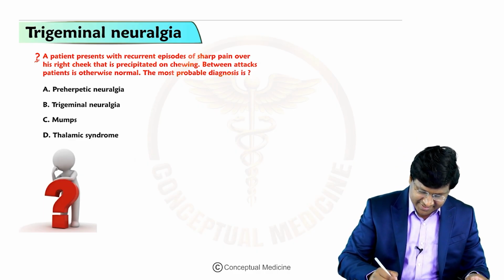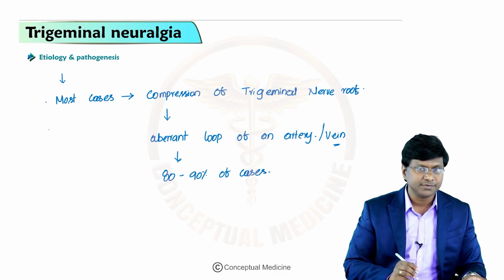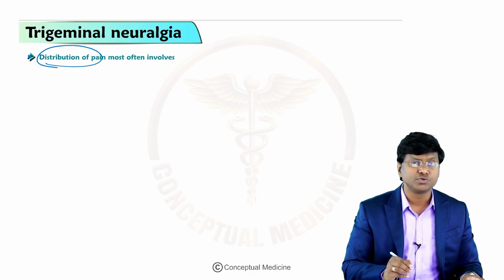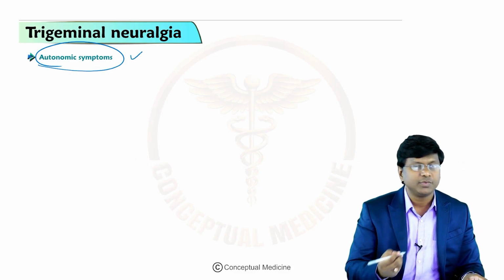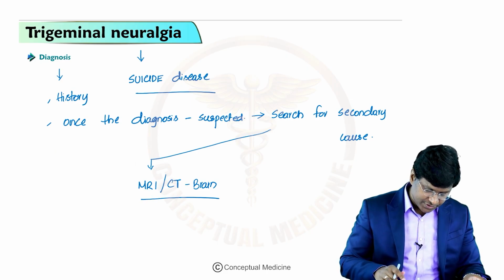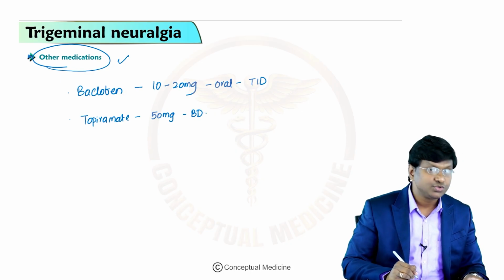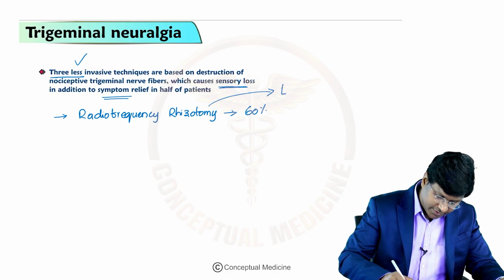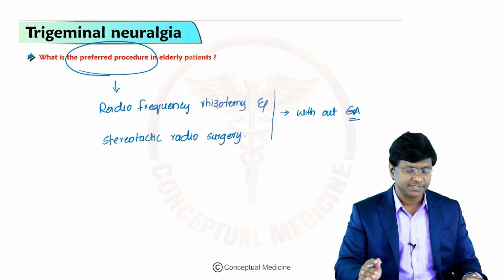11. Trigeminal Neuralgia | Shocking Facial Pain ⚡😖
Trigeminal Neuralgia | NEET PG/FMGE/USMLE High-Yield | Shocking Facial Pain ⚡😖

Trigeminal Neuralgia ⚡—often described as the "suicide disease"—is a high-yield cranial nerve disorder characterized by sudden, severe, electric shock-like facial pain 😖. It affects the trigeminal nerve (CN V), usually the maxillary (V2) and mandibular (V3) divisions. The pain is typically unilateral, triggered by everyday activities like talking, brushing teeth, chewing, or even a light breeze 🌬️. Though brief (seconds to minutes), the episodes are intensely disabling and recur frequently. The most common cause is vascular compression at the nerve root entry zone by an aberrant loop of a blood vessel (often the superior cerebellar artery) 🧠. It can also be secondary to multiple sclerosis, tumors, or trauma. On MRI, neurovascular conflict may be visualized. Carbamazepine is the drug of choice 💊, and in refractory cases, surgical options like microvascular decompression (MVD) or radiofrequency ablation are considered. This video provides a crystal-clear explanation with visuals, pathways, triggers, and treatments — a must-know for NEET PG, FMGE, and USMLE aspirants! 🎯